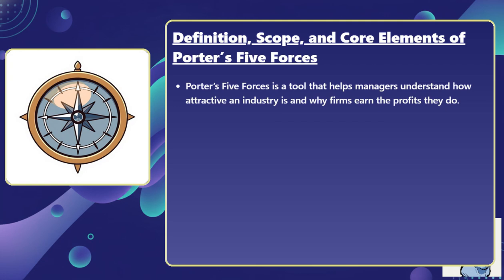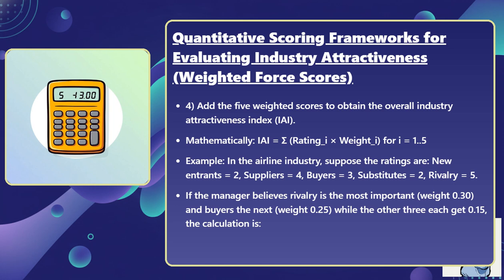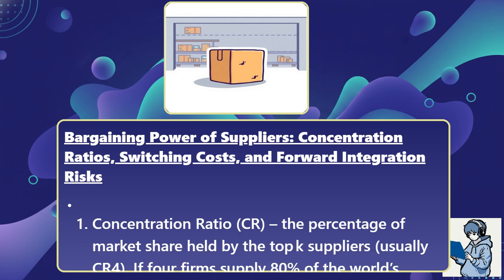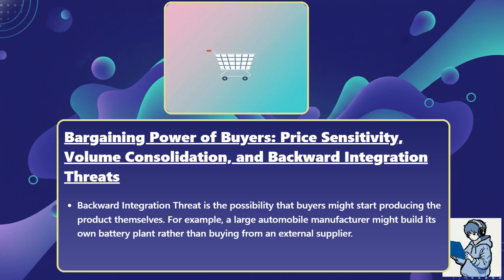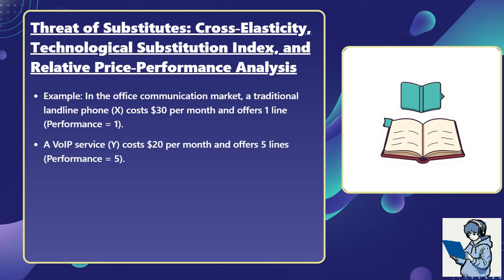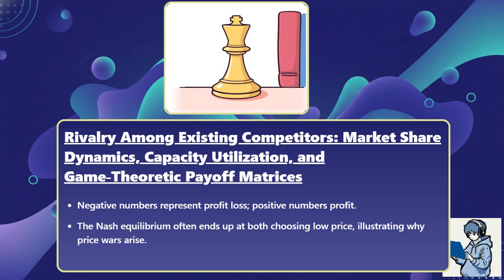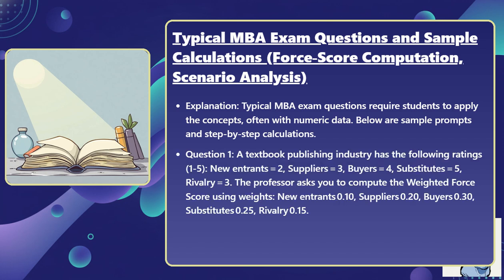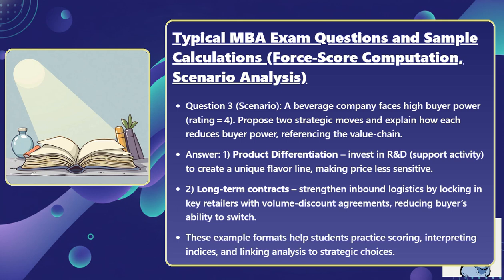[61] Porter's Five Forces Industry Analysis (Competitive Strategy) For MBA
Master Porter's Five Forces Industry Analysis (Competitive Strategy) For MBA in Minutes! | Complete Educational Breakdown

        In this video, we provide a detailed explanation of Porter's Five Forces Industry Analysis (Competitive Strategy) For MBA.

        What you will learn:
        ✅ Step-by-step breakdown of Porter's Five Forces Industry Analysis (Competitive Strategy) For MBA